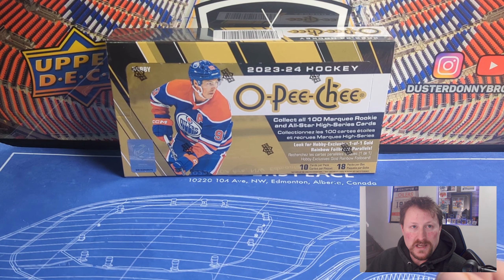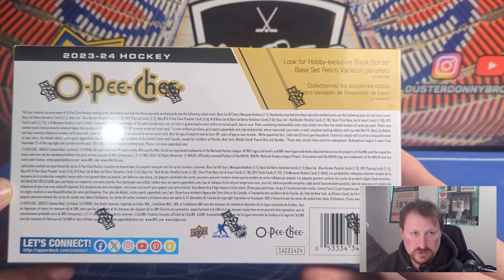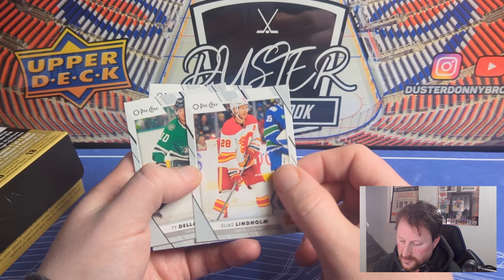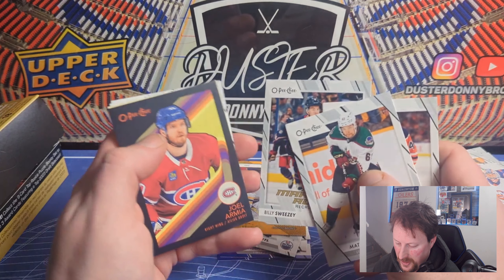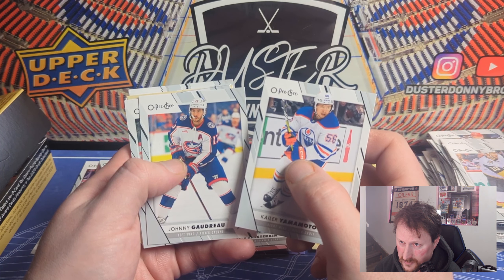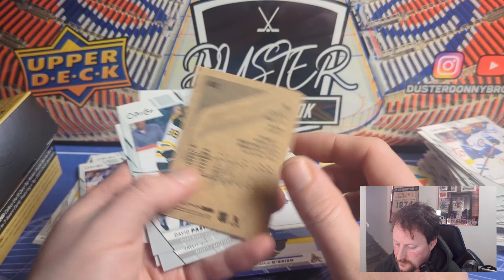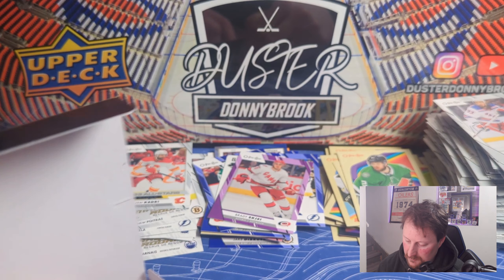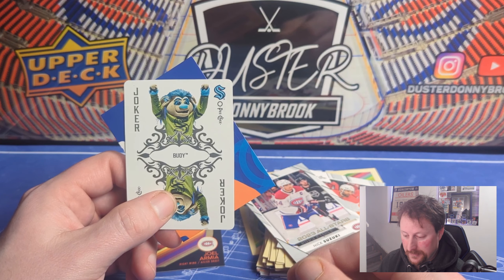Opening and reviewing a hobby box of 23-24 Opeechee Hockey Cards from Upper Deck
An entry level set without an entry level price thanks to "that guy" having cards in the set. Otherwise the set remains more or less unchanged from last year with only minor additions such as a purple parallel to 49. Quality is good, much better than a lot of considerably more expensive sets. However at this price point now you pretty much have to hit that one guy or you arnt getting anywhere near the value back.